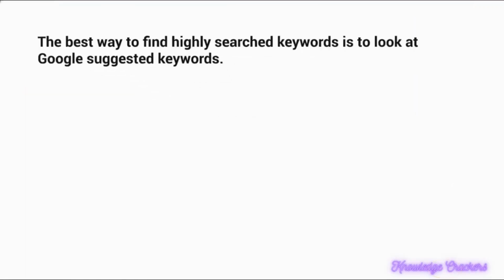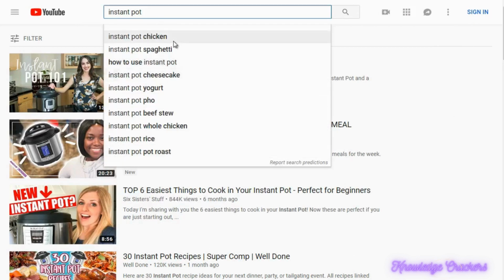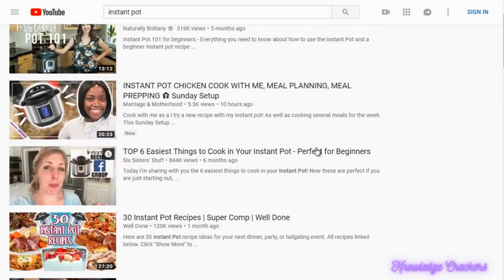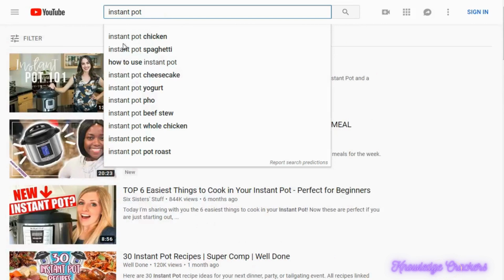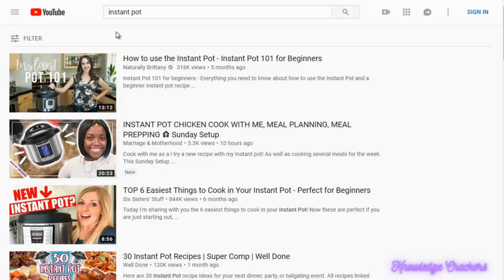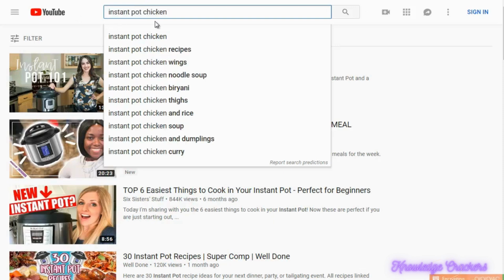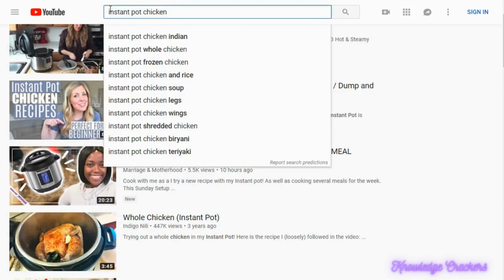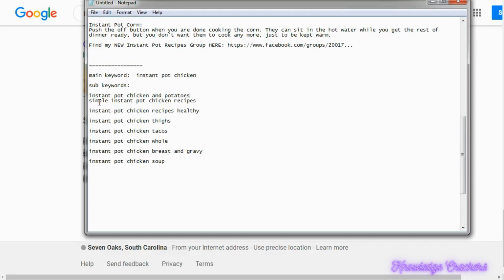Part 3 Highly Searched Keywords